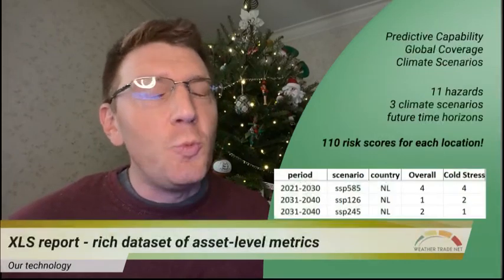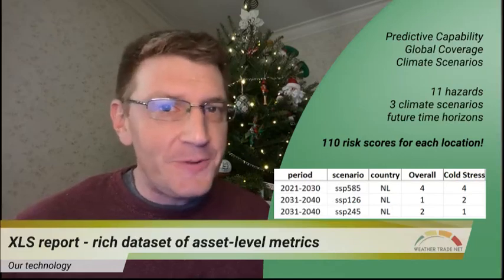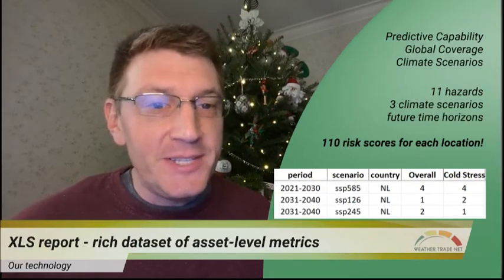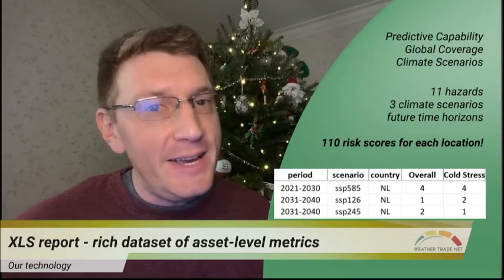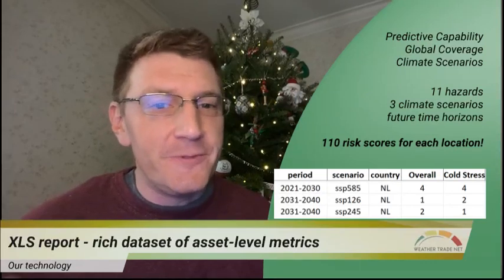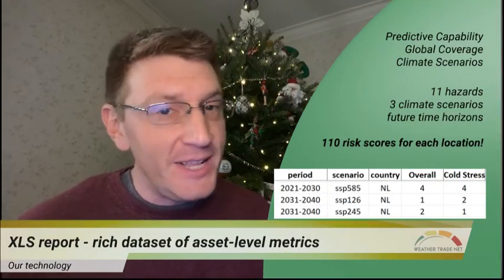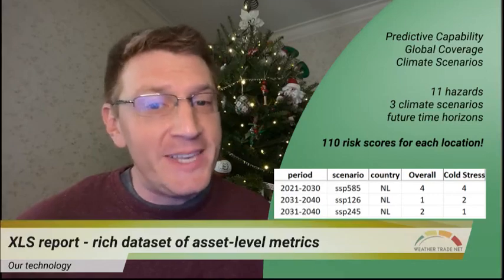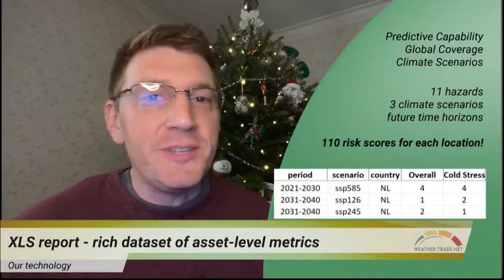Demo video for EXCEL reports with physical climate risk scores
When buying the EXCEL report you purchase asset-level risk metrics for 11 hazards, three horizons in the future and three climate scenarios.

You collect 110 risk scores for each location.

You get eleven risk scores for the reference period “as of TODAY” and 99 risk scores for 11 hazards, three horizons in the future and three climate scenarios.

EXCEL risk metrics are linear on a zero-to-one scale, which is more detailed than a simplified 1-to-5 scale.

On the "zero-to-one" scale: "zero" means no risk (no emerging tendency, no surprise, no need for insurance).

On the "zero-to-one" scale the risk score "one" means extreme risk and "uninsurable" type of hazard.

All the analytics reflected in our analytical PDF reports is the interpretation of the most interesting and the most important information from our EXCEL reports with the quantitative risk metrics.

Please reach out it you want to plug your own system directly to our database. We have an API.

We offer generous data packages with thousands of locations included into the annual subscription.

Buy your analytical PDF report together with the underlying risk metrics in EXCEL directly on our

Please contact WTN team if you need annual subscription